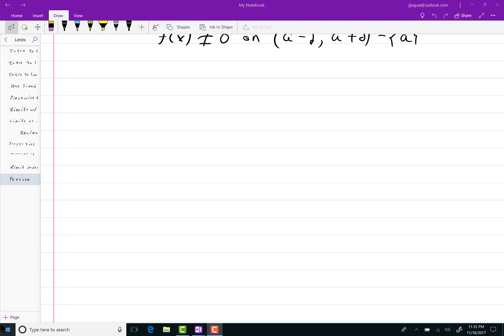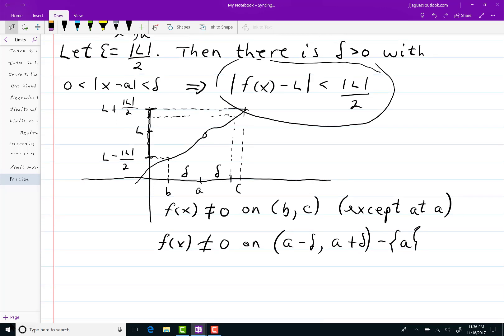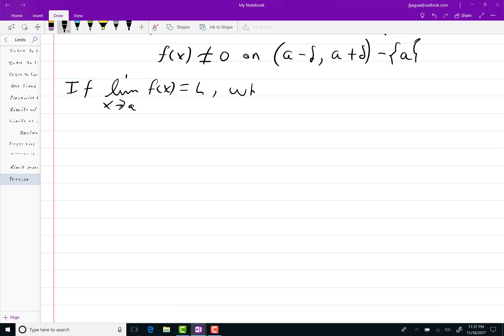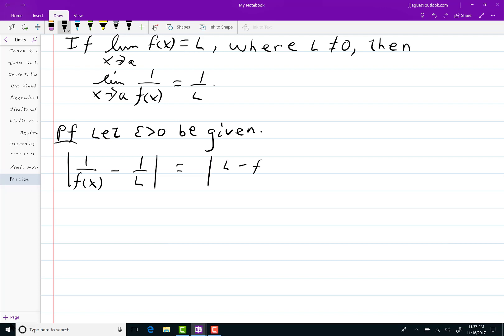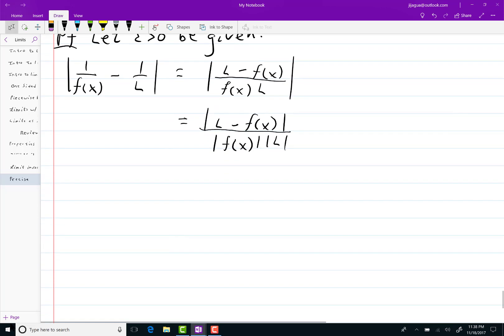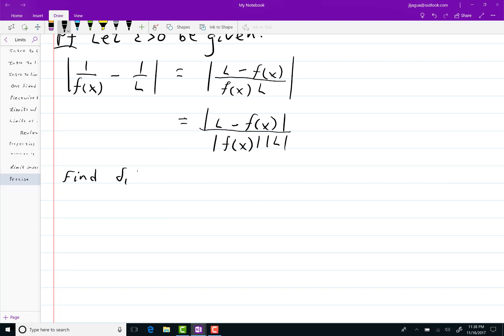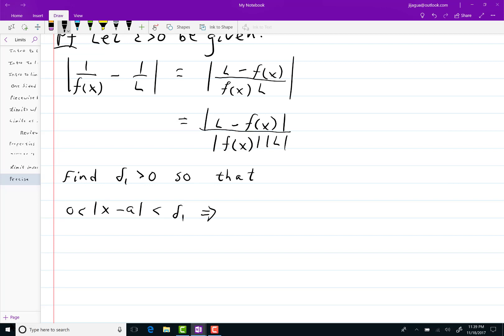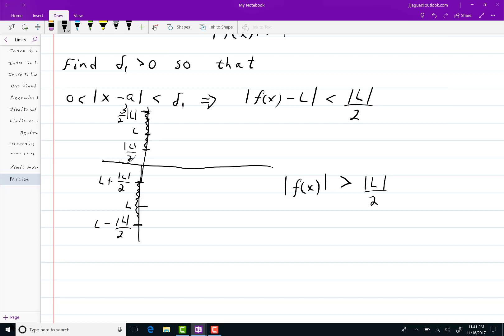Limit proof for a fraction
We prove the limit law for 1/f for a function f.